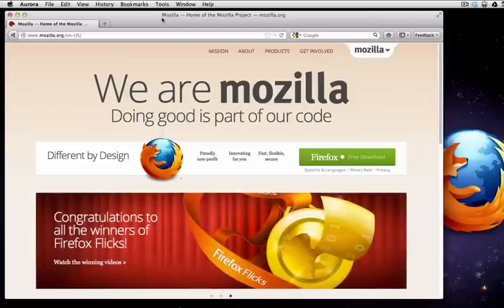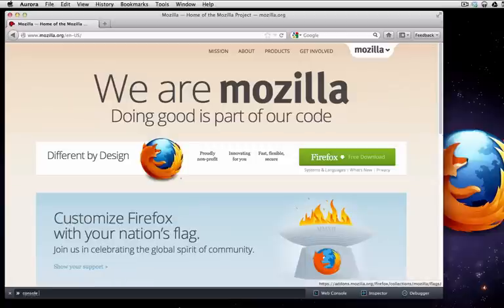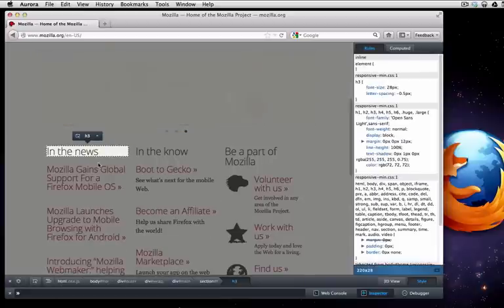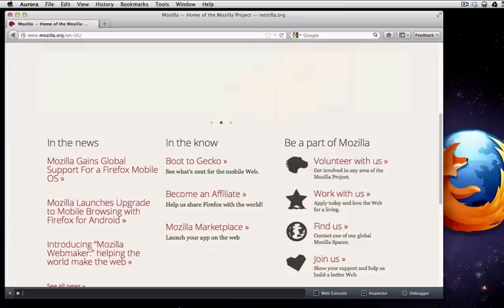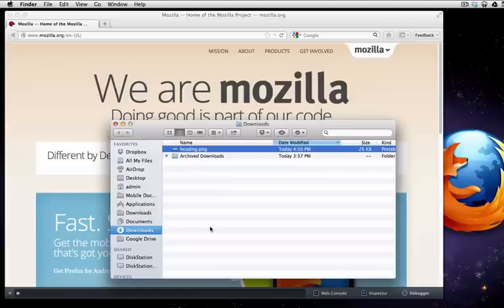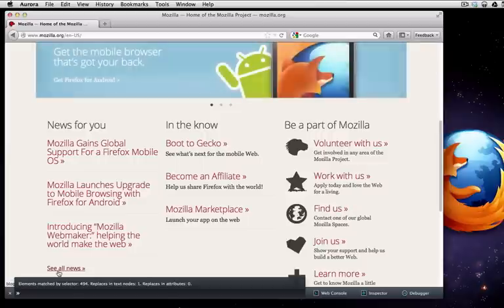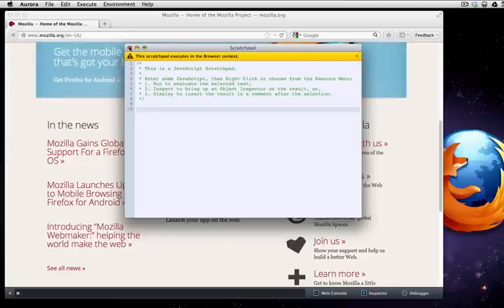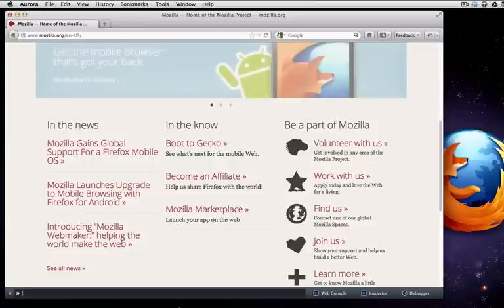Firefox for Developers: Developer Command Line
Firefox makes developing for the Web faster and easier with a unique Developer Command Line. The new tool provides easy keyboard control over Firefox Developer Tools and is intuitive, completing commands and parameters for you.